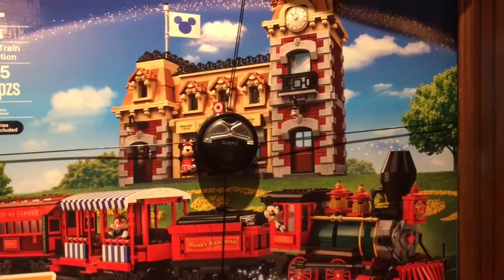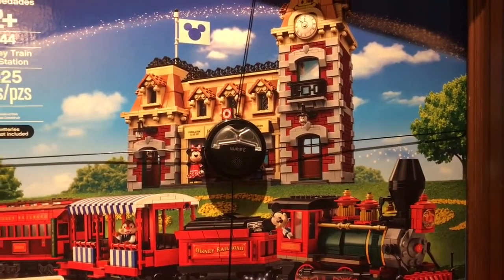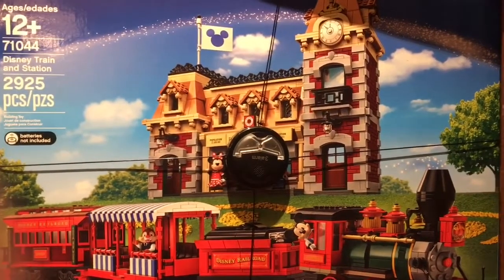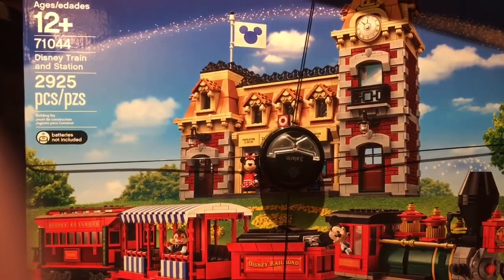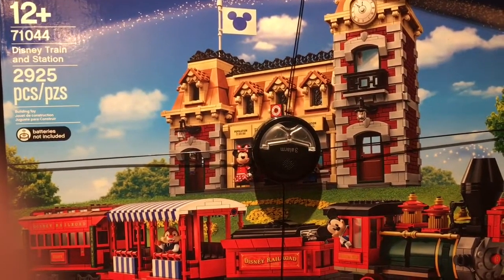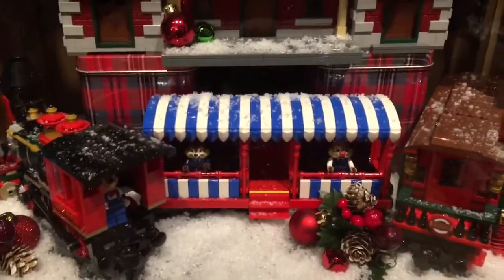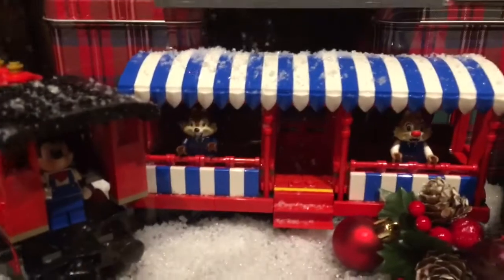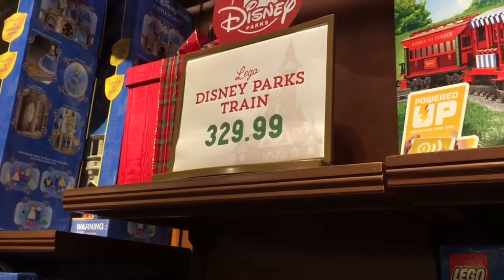My Top Ten LEGO Sets #3